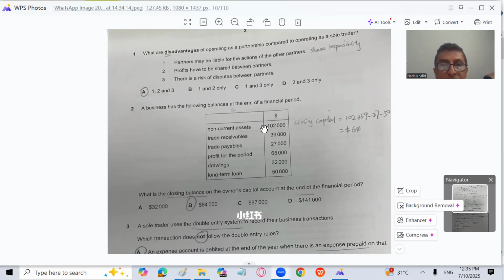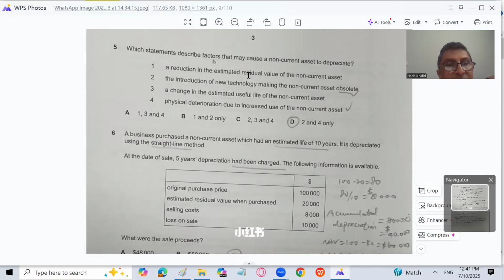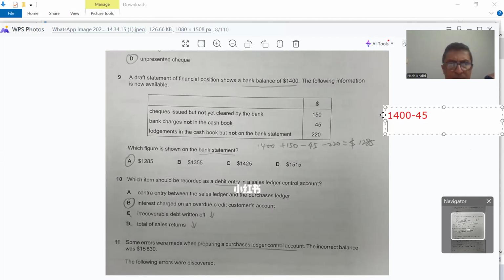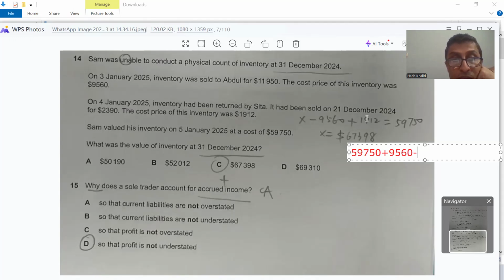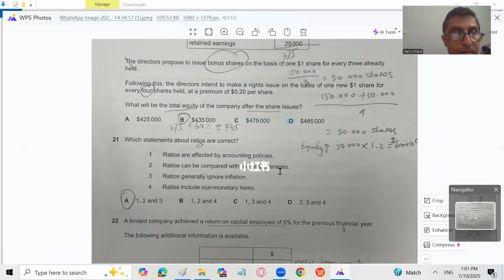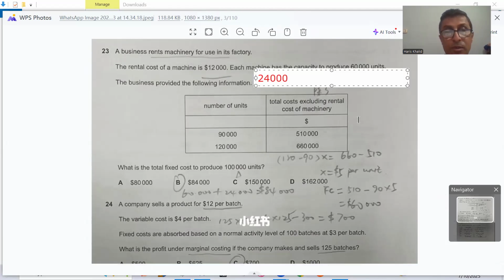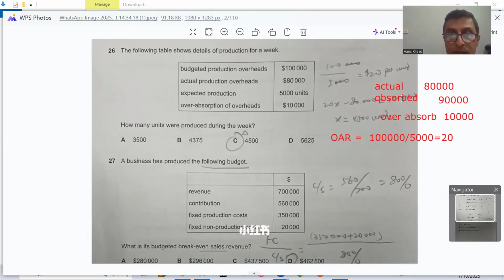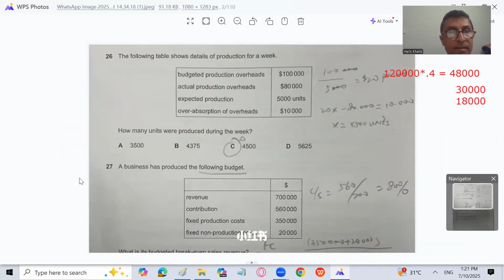A - Level -Accounting - MJ 2025- MCQS - PAPER 13